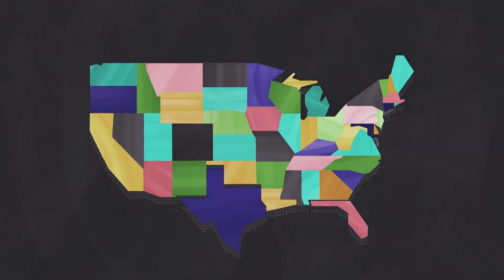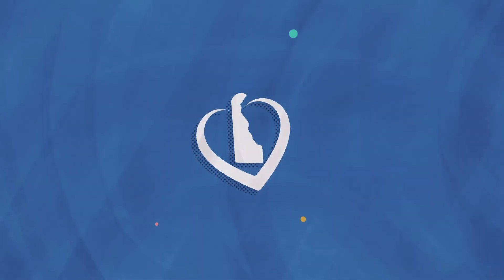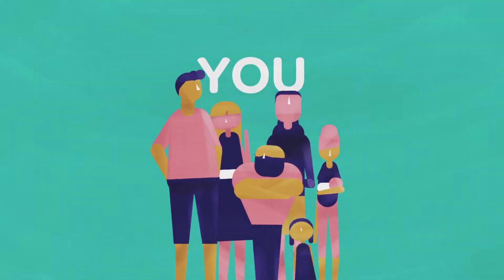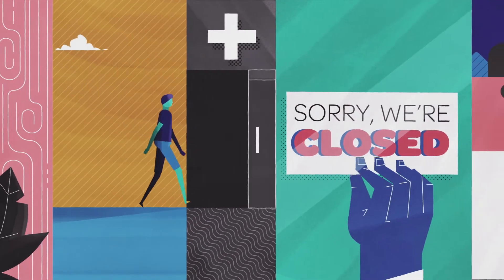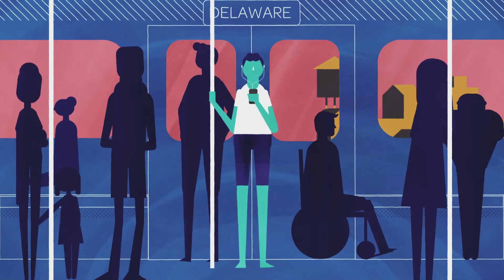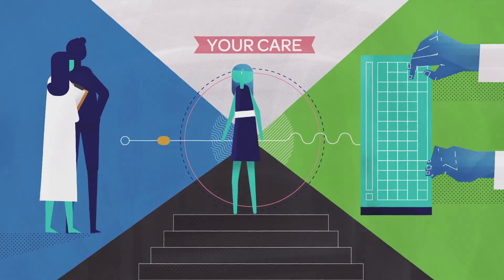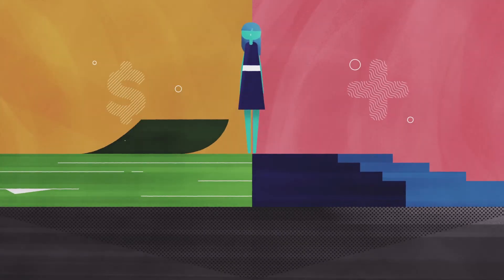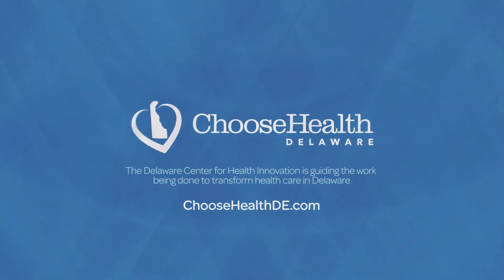Choose Health Delaware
Choose Health Delaware (Promo Video)